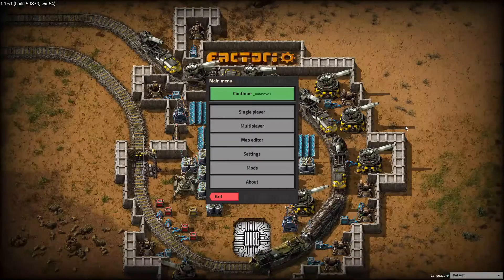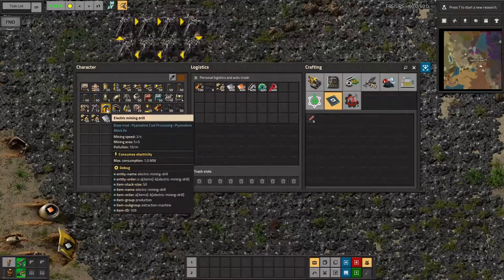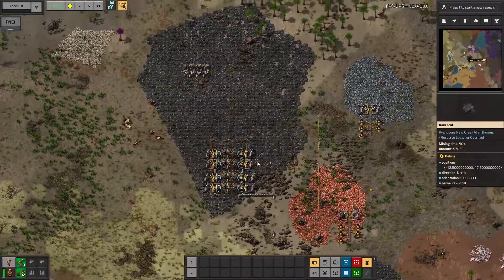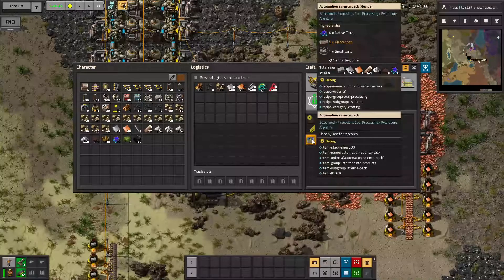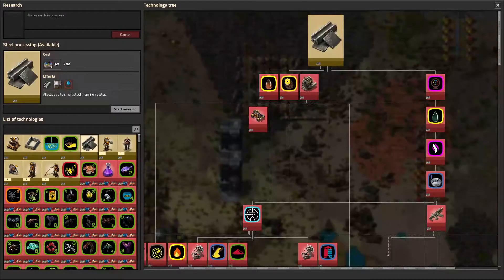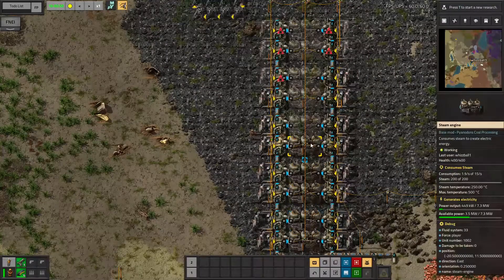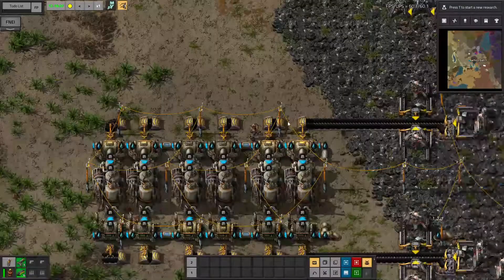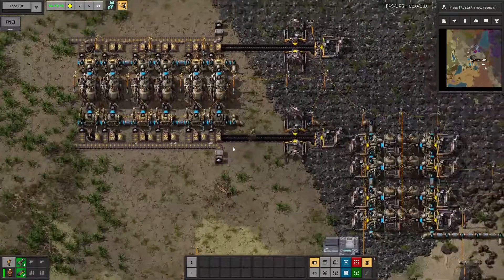PyAE Beta Supershorts #1: Automation Science Pack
In this first episode, I set up two different coal power systems, some basic mining protocols, and an automation system for automation science packs.

(I said in the video that my electric mining drills came from Py Quick Start. This is not true. I just found out that they come from Robot World Continued. You can replicate my system using burner mining drills.)

In the next episode, I plan to process coal using DDCs and supply fluid-based miners. Then I will start doing research toward simple circuit boards.

As always, if you have any feedback or tips, please let me know so I can tell the viewers!

The PySuite is a series of complexity-enhancing mods for Factorio, which add a large number of interesting processing chains. PyAE adds alternative energy generation.